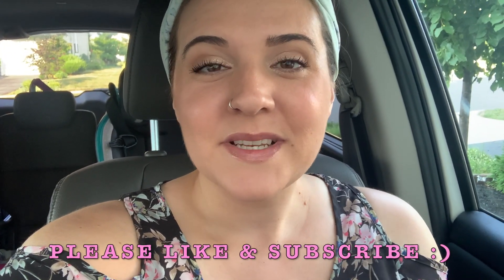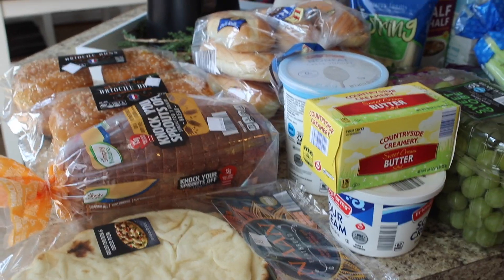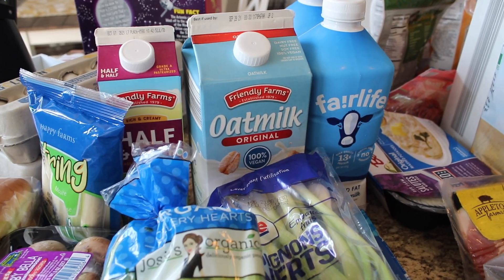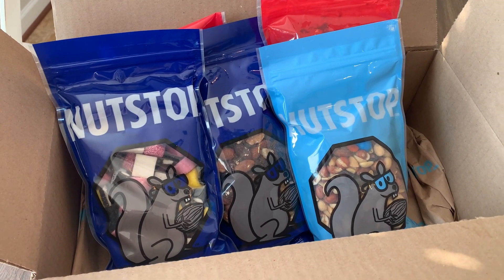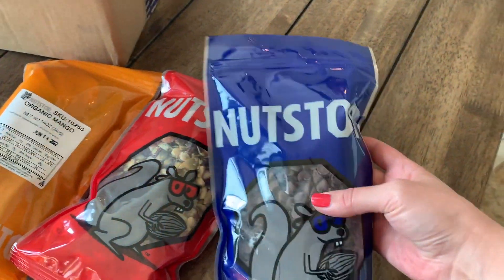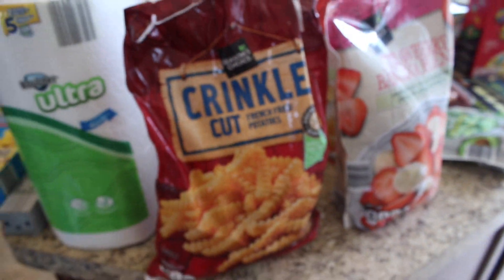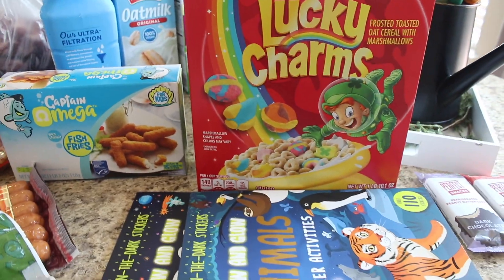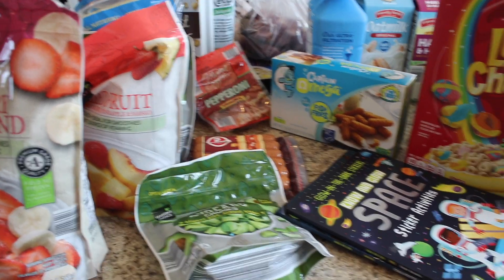HUGE ALDI GROCERY HAUL WITH PRICES // SHOP WITH ME // NEW AT ALDI // WHAT DID I GET THIS WEEK?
Hey guys :)
Say hi in the comments. I love hanging out with you all.

My Fave grocery app:

Want an easy way to earn gift cards? Sign up for Fetch Rewards with this link, and you’ll get $2 in Rewards when you snap your first receipt

All opinions are my own in this video. I appreciate the support.